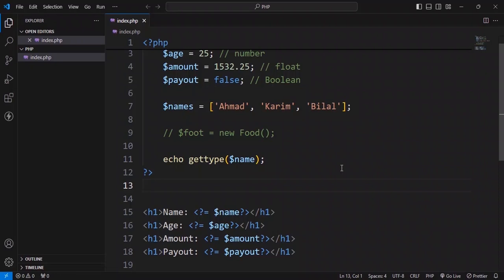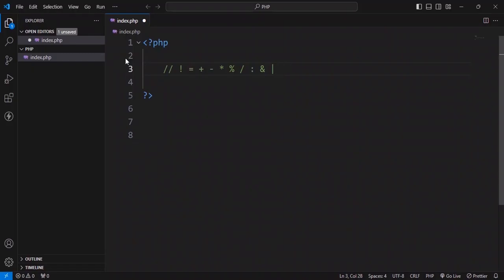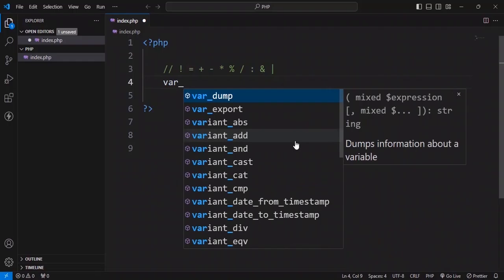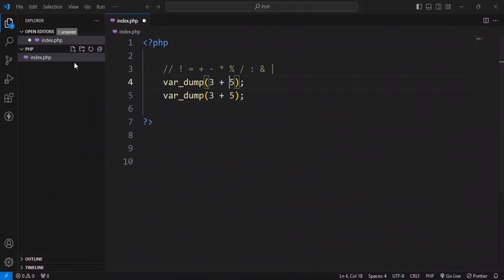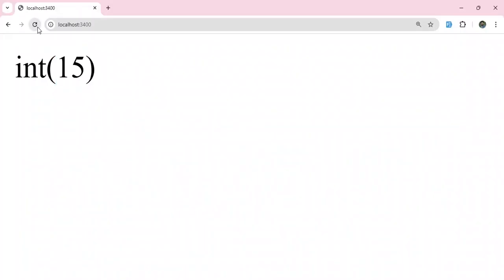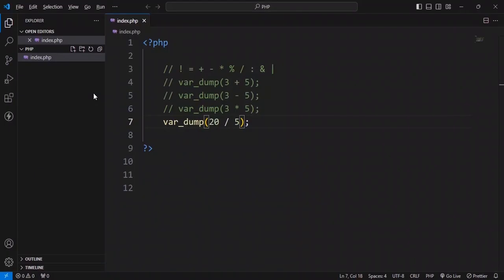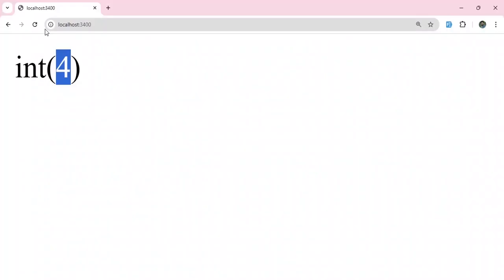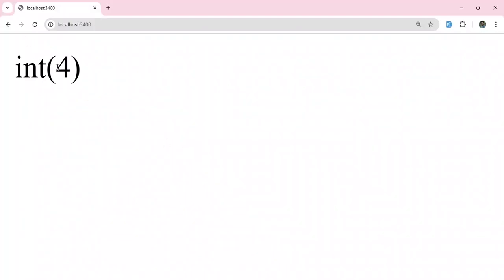8 - Understanding Arithmetic Operators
In this video, we explore the eight fundamental arithmetic operators used in programming and mathematics. Learn how to perform addition, subtraction, multiplication, division, modulus, exponentiation, integer division, and unary negation. We'll provide clear examples and practical applications of each operator to help you understand how they work. Whether you're a beginner or looking to refresh your skills, this video will guide you through the essential concepts of arithmetic operations. Join us and enhance your coding and mathematical abilities!